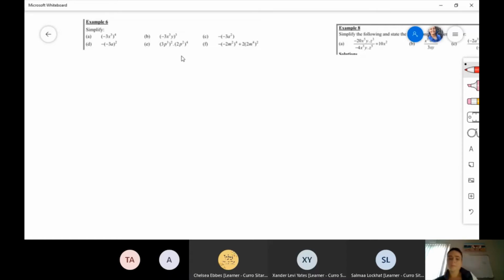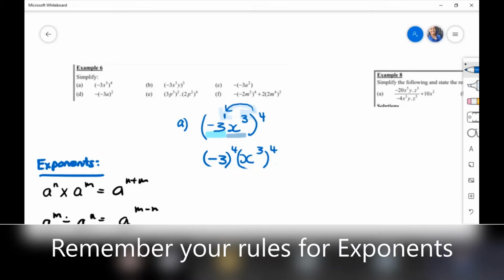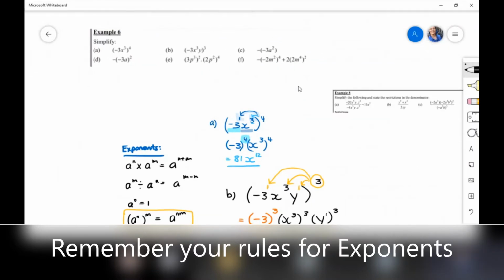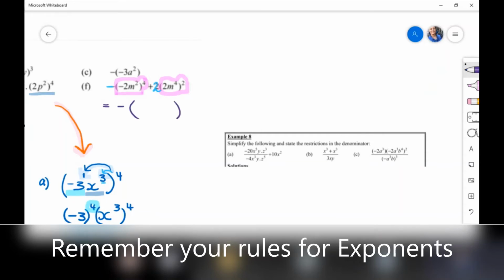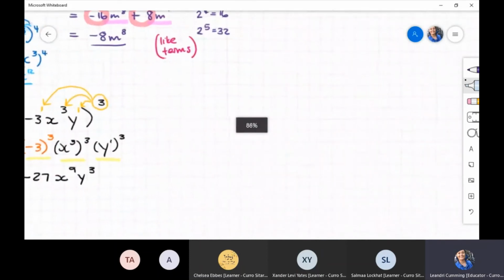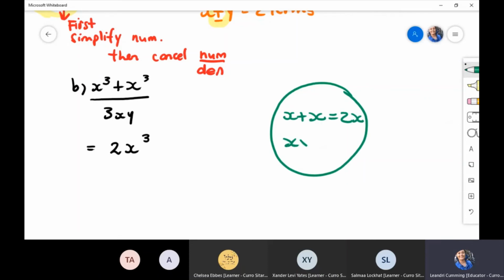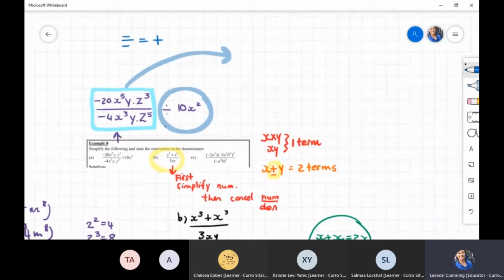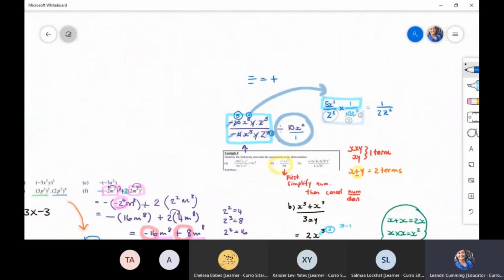Gr8 Multiplication and Division with Algebraic Expression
Multiplication and Division with Algebraic Expression